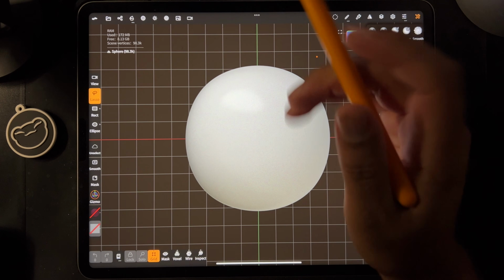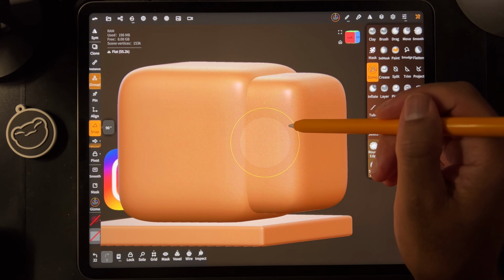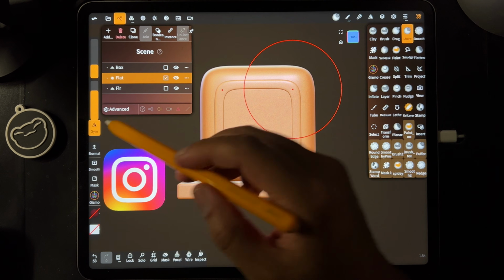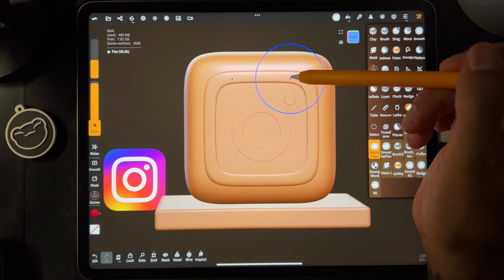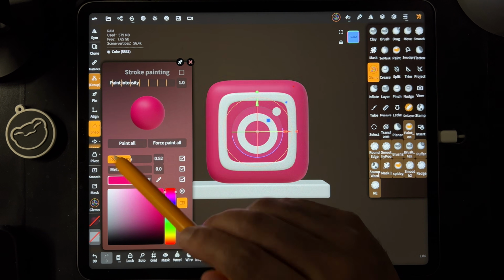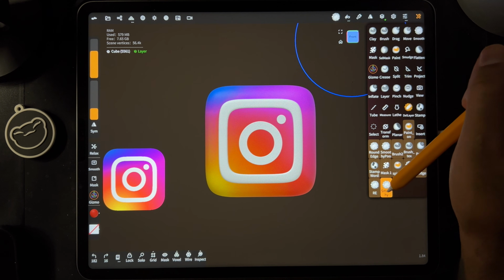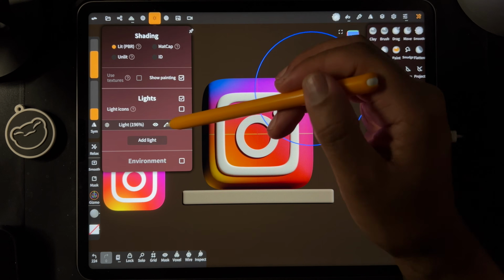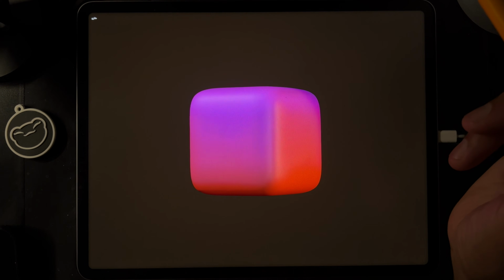Nomad Sculpt Tutorial: 3D Instagram Logo for Animation in Blender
This video just scratches the surface! If you like my style and want to go more in depth, I recommend my beginners Skillshare Course: